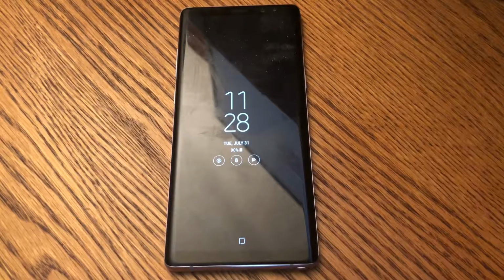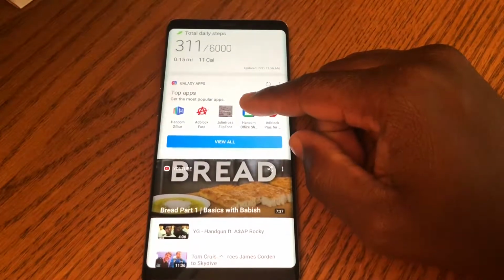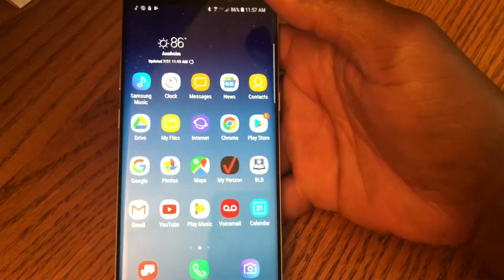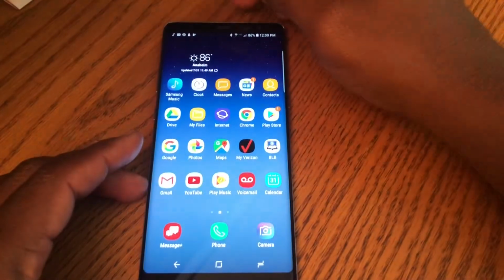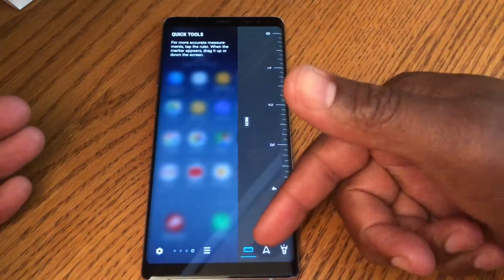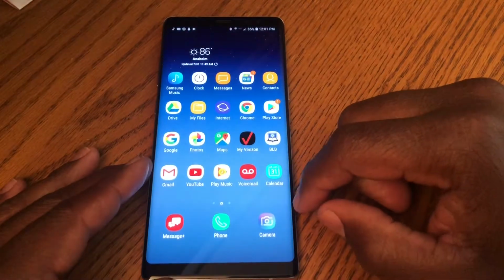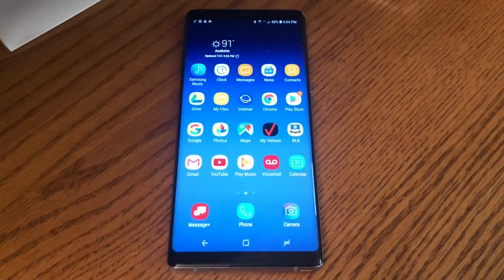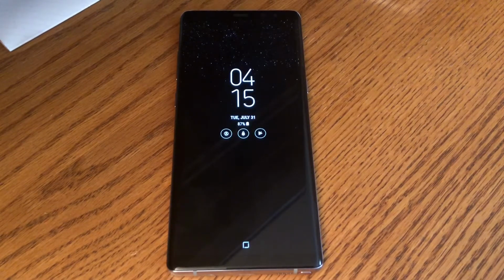Note 8 Review - Detriments (Cons), Part 2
With the Note 9's unveiling on Aug 9 of this year, I thought I would do a review of it's predecessor,  the Note 8.

Perhaps the best phone on the market today, still.  But it does have a few faults.  I cover what I think some of those faults are/may be.